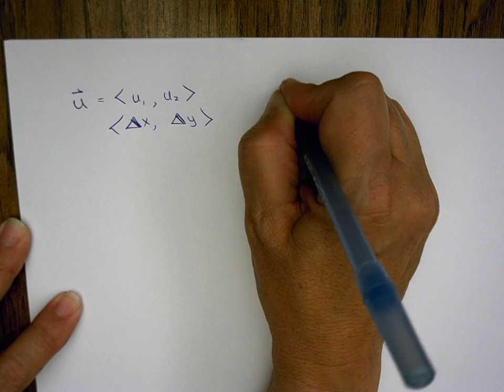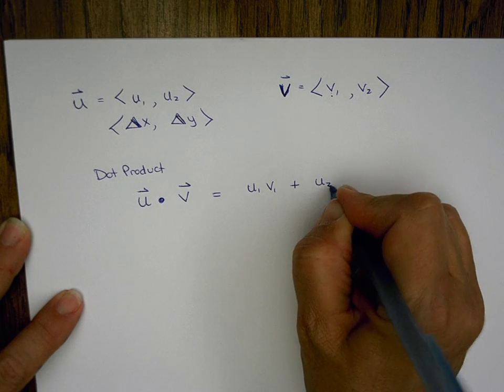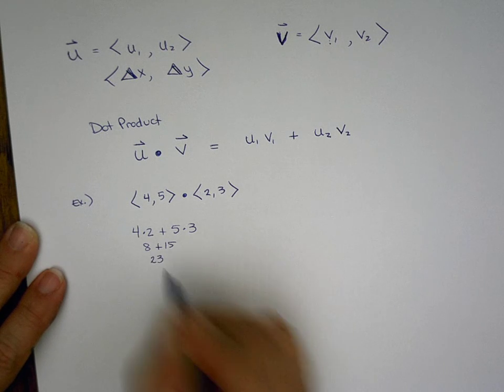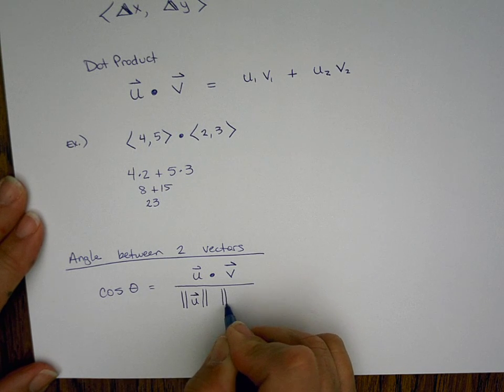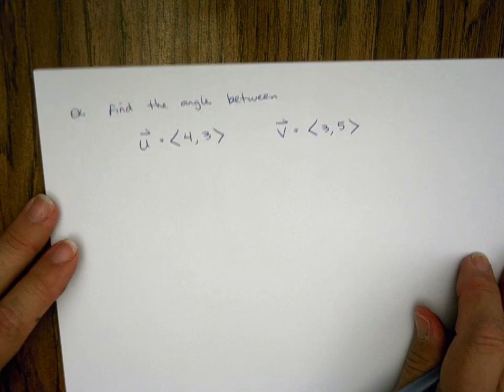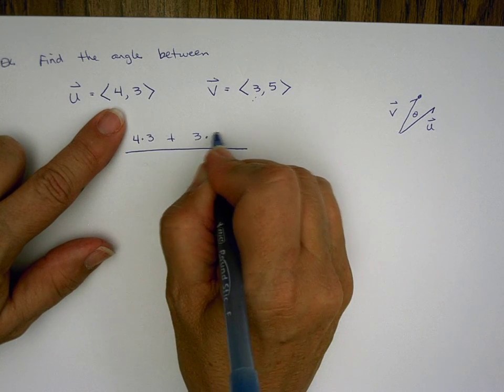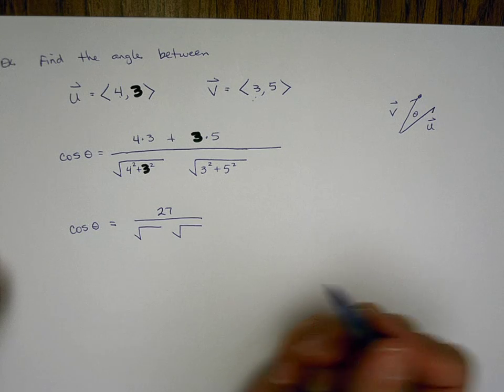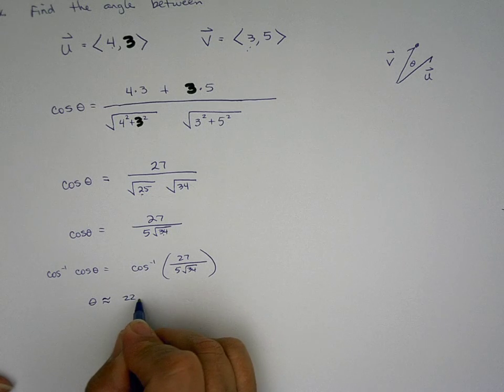AM Notes 6 2 Optional